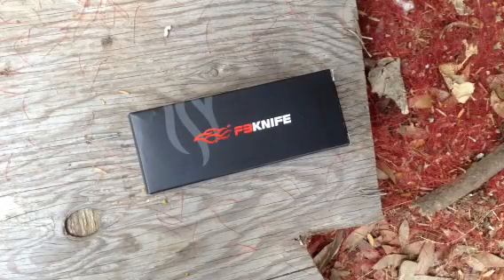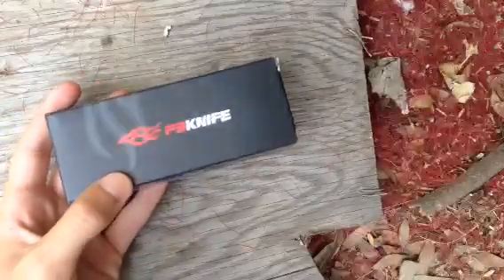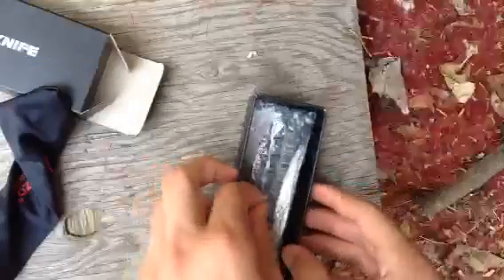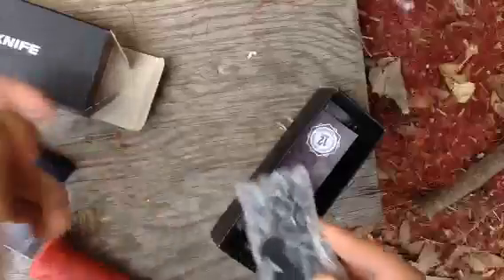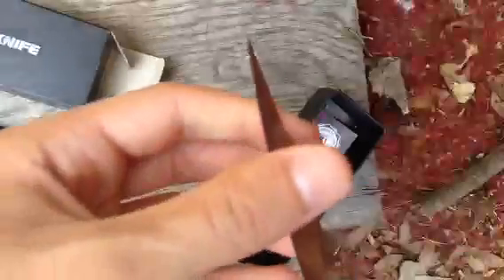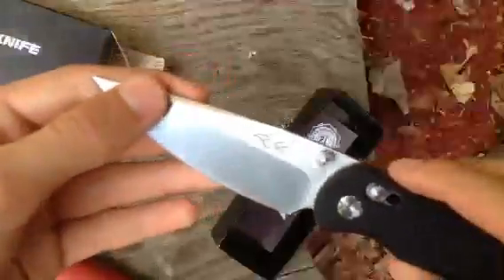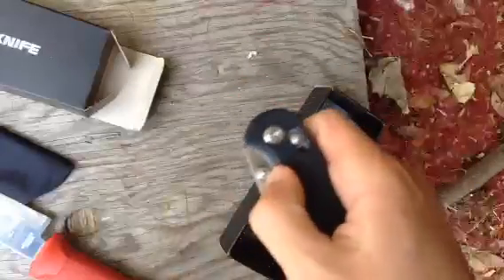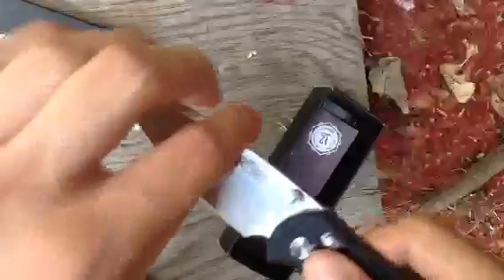Fire Bird Knife Unboxing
More videos on the way and hope you enjoy this one!